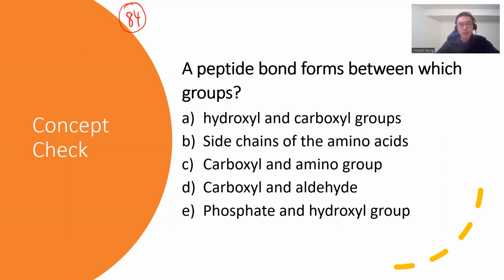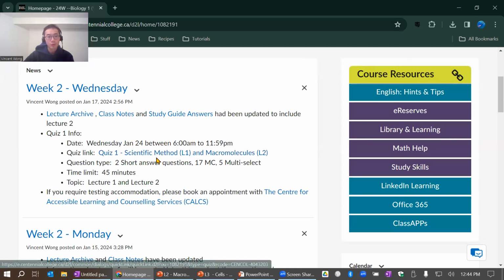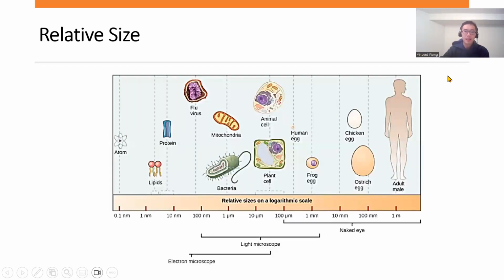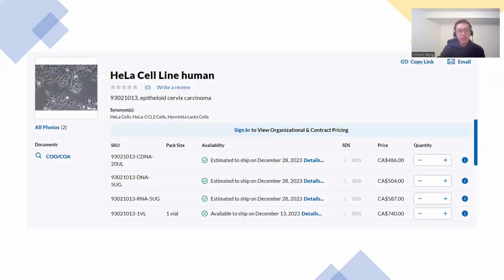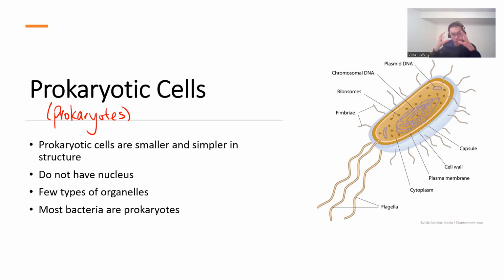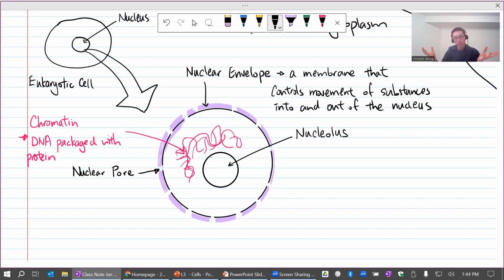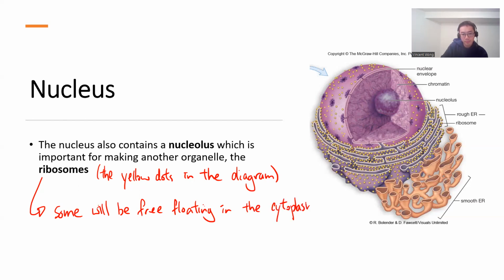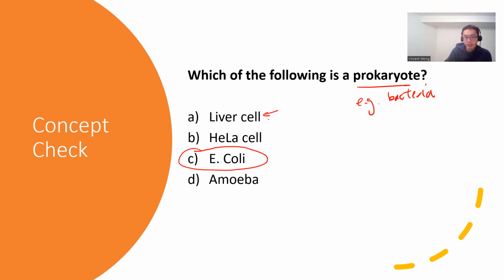L3 Cells Part 1 Jan 22 2024